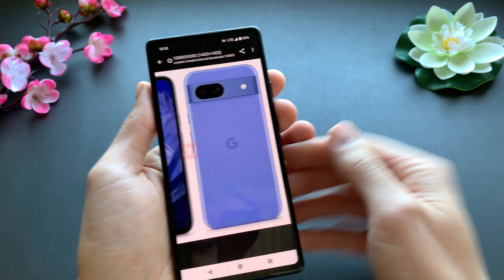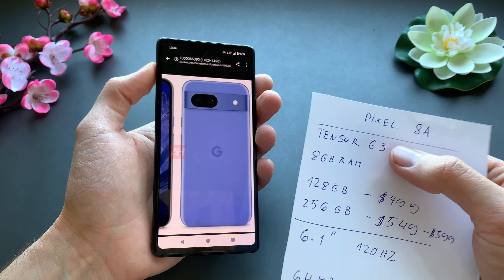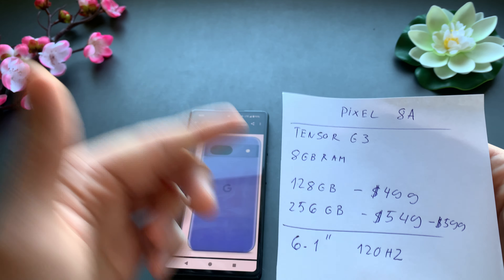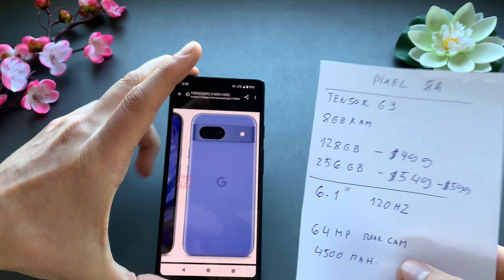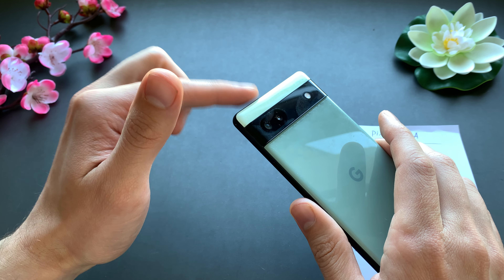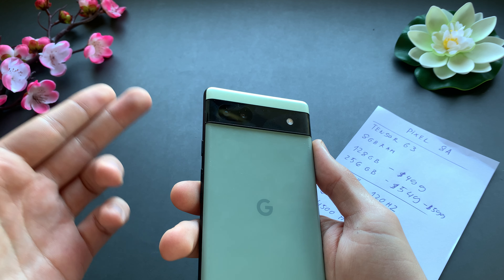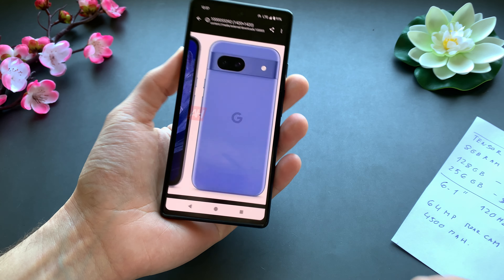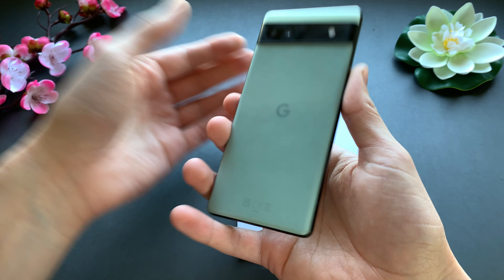Google Pixel 8A Specs - Tensor G3, 8GB Ram, 256Gb, Screen,Battery, Price & Everything we know So far